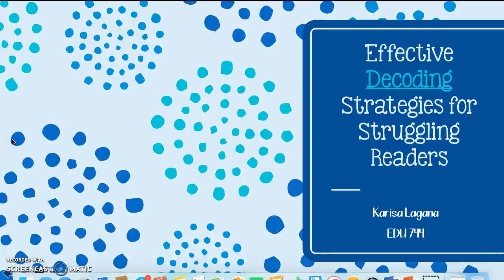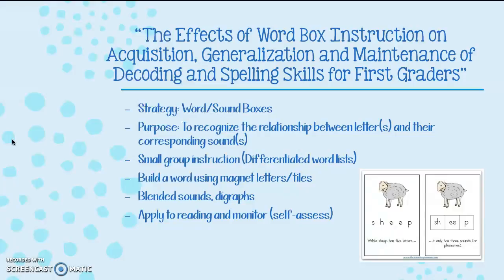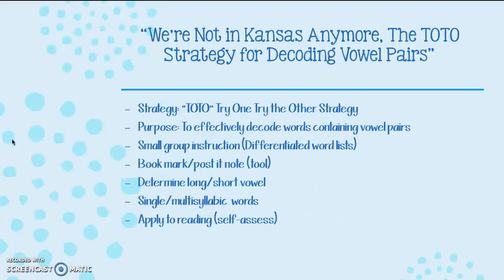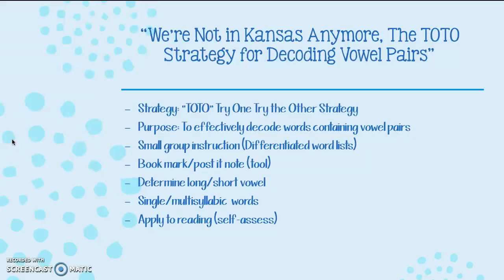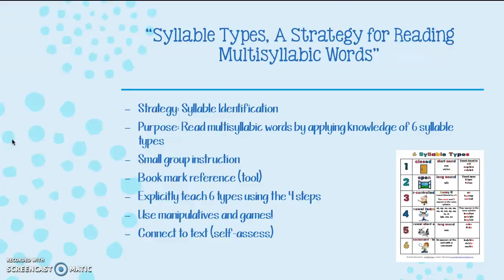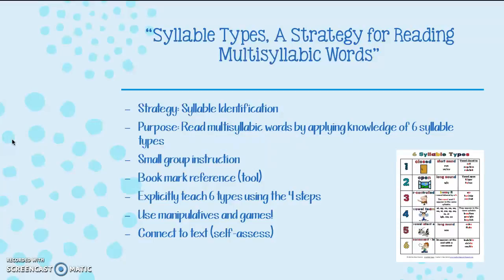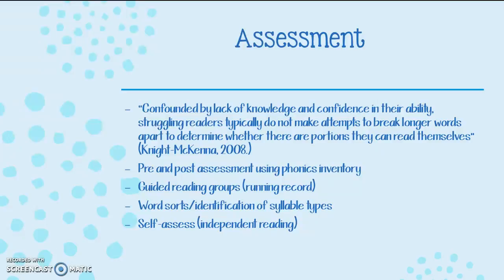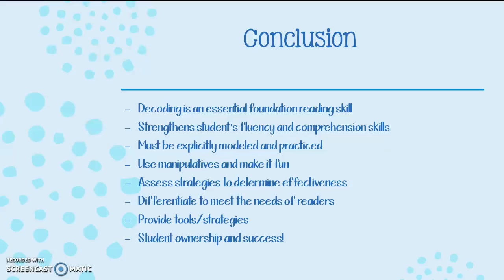Decoding Strategies for Struggling Readers